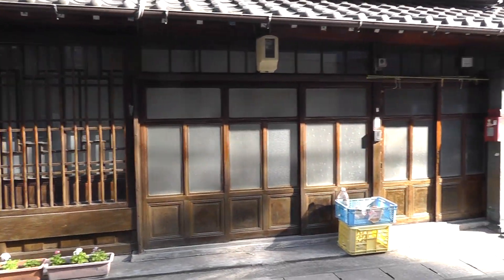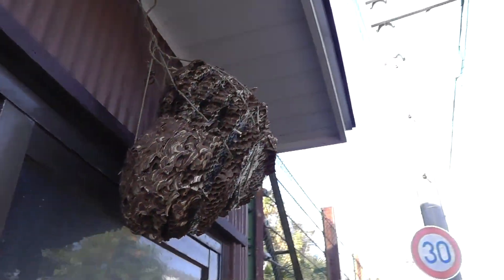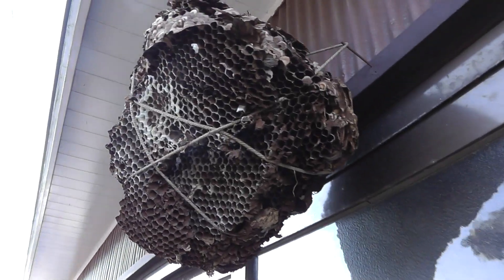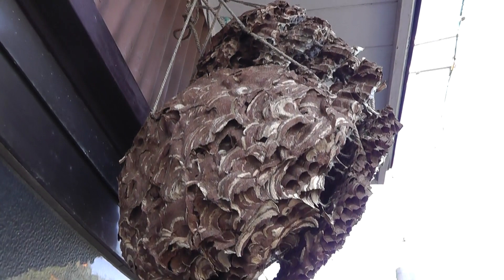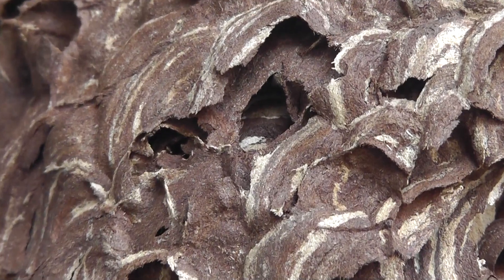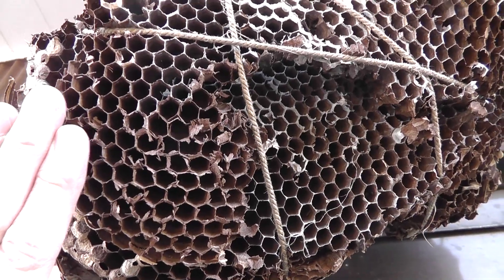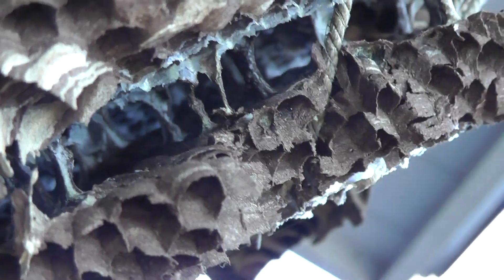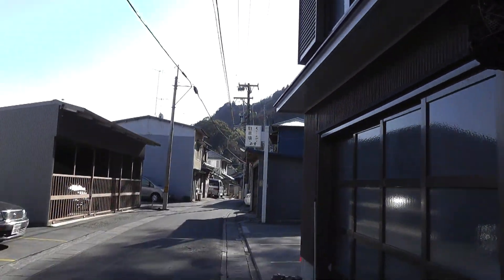🐝 Suzumebachi Asian Giant Hornet Nest - Order Hymenoptera Species V. mandarinia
🐝 Dive into the perilous world of the Suzumebachi, the Asian Giant Hornet, with Kurt Bell. Encounter a real nest of these fearsome insects, belonging to the Order Hymenoptera and Species V. mandarinia. A true monster of the Japanese wilderness, not for the faint of heart.

Kurt Bell is an explorer, family man, and stoic philosopher. He is also the author of impactful books like "Going Alone" and "No More Looking Out For Number One."